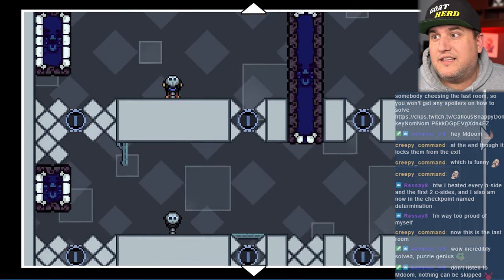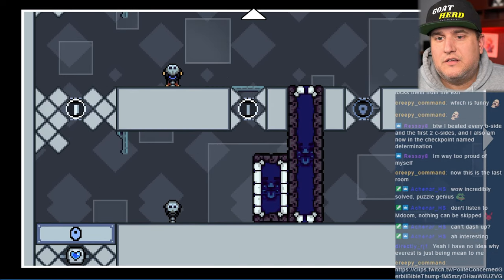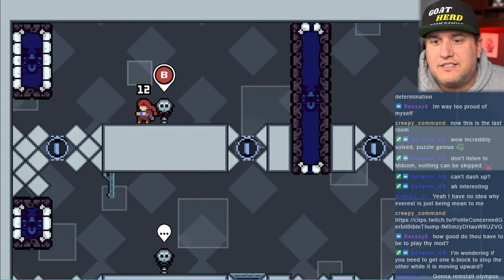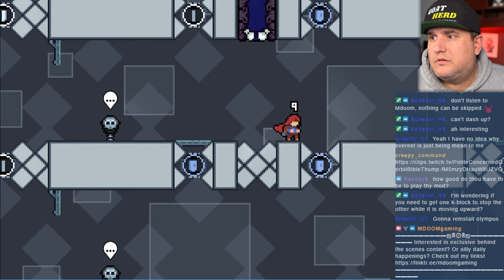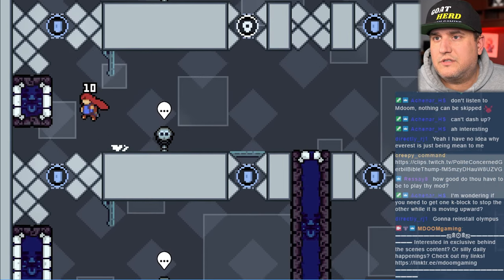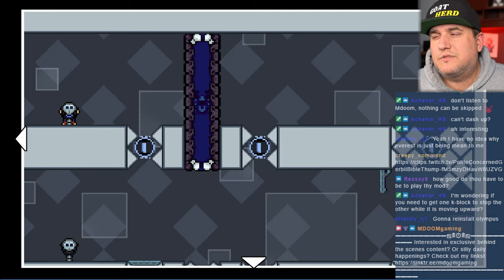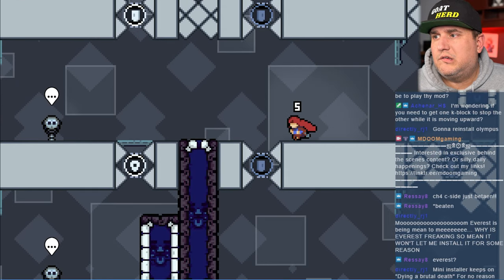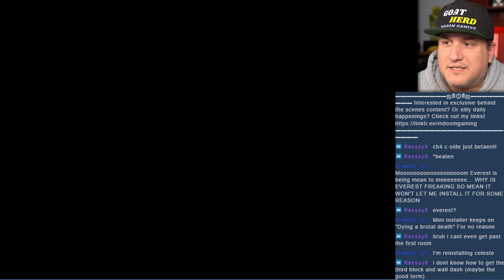Celeste - Strawberry Jam Collab! - Dropzle - Final Puzzle Playthrough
Celeste Strawberry Jam Collab! Dropzle!
This is segment of my first playthrough of Dropzle in the Beginner Lobby.

Chapters
00:00 Attempts
12:27 Solution

This is my first time playing a Celeste Mod and I'm loving it so much! Strawberry Jam has so much content, and its great to be able to experience fresh new experiences within Celeste!

Join me live for my playthrough of Celeste Strawberry Jam Collab!